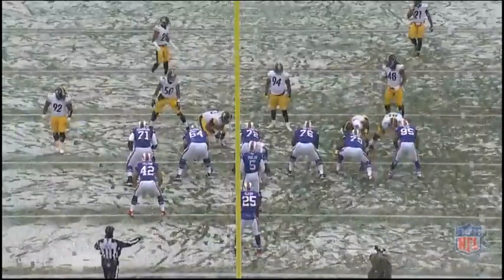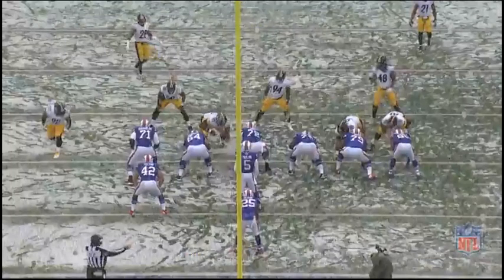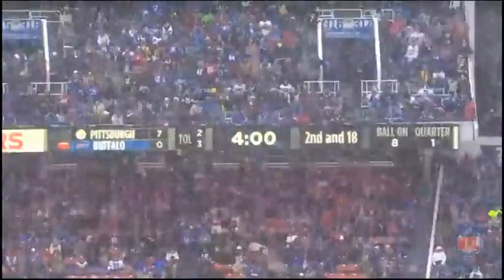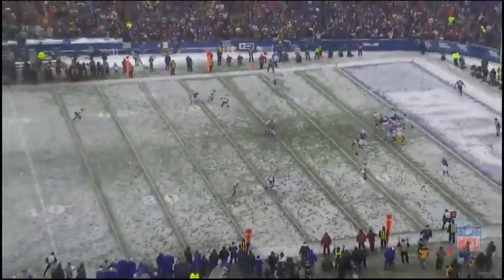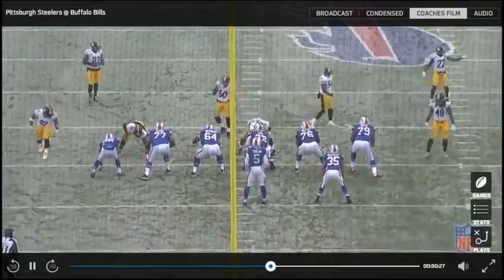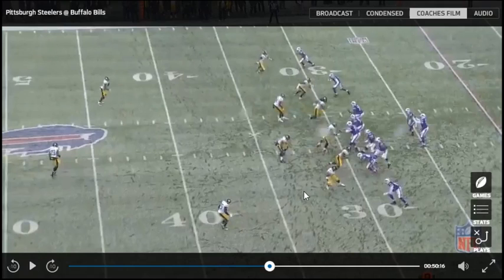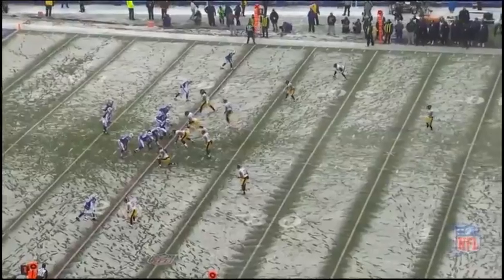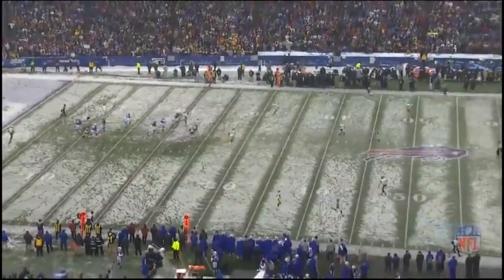How Mike Tomlin and Keith Butler Are Blending the Steelers' Defense